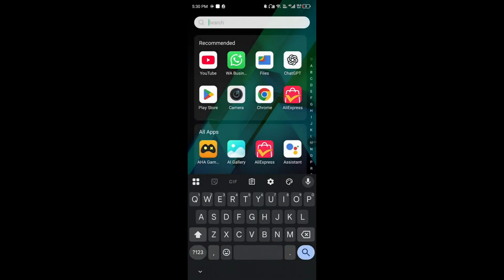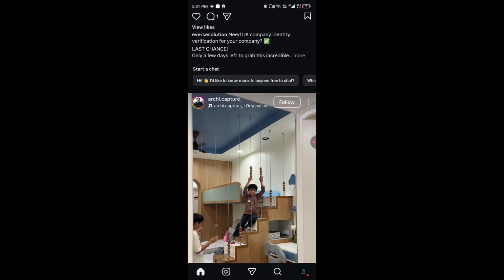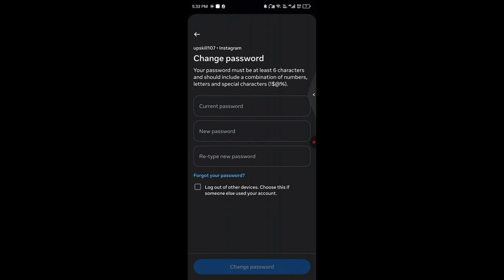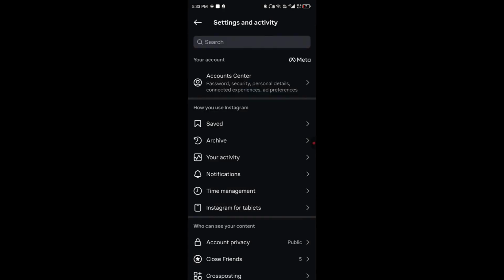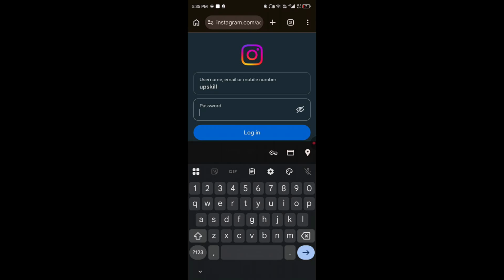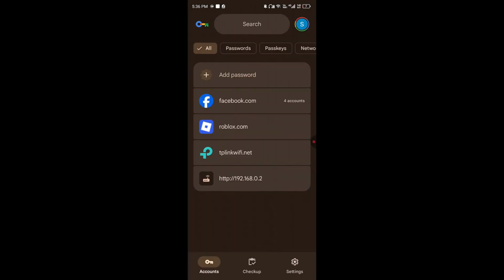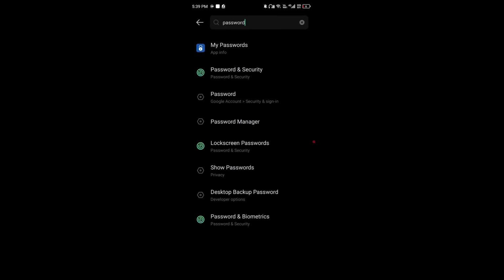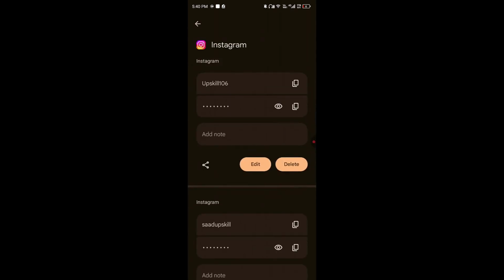How To See Your Instagram Password If You Forgot It (Saved Password Method)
Learn how to see your Instagram password if you forgot it using saved password methods on Android, iPhone and PC.

If your account is already logged in and you want to view saved credentials, this guide helps.

Common issues:
– Forgot Instagram password
– Cannot remember login details
– Password manager confusion
– Need saved account password
– Login information missing

Works on Android, iPhone and browsers.

You will learn:
– View saved Instagram password
– Use password manager settings
– Recover login credentials
– Access account securely

▶ Reset Instagram Password
▶ Recover Instagram Account
▶ Find Instagram Username